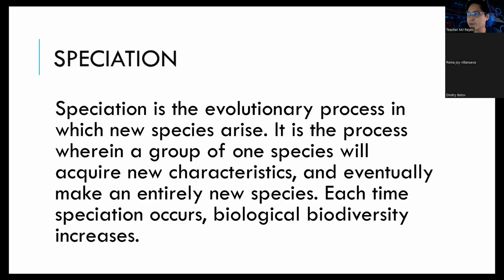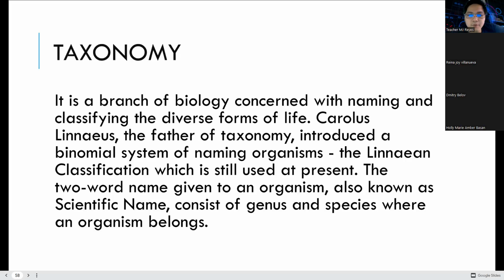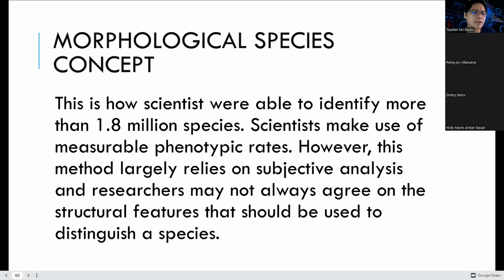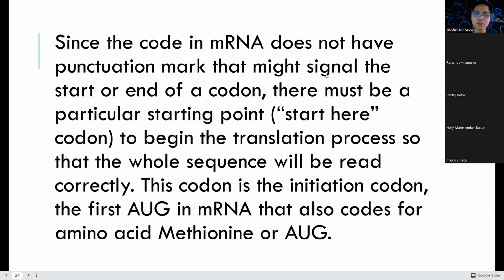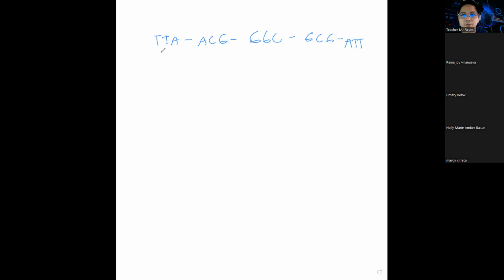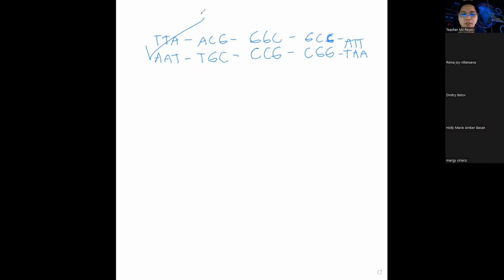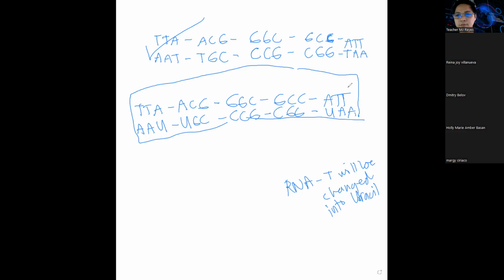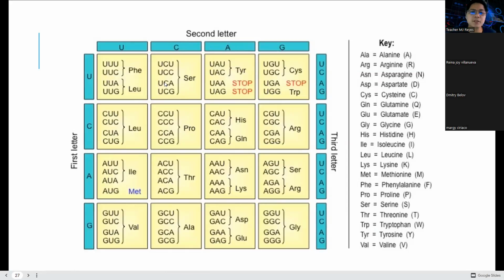Southbrook | Q3 | Science 10 21-22 | W5-8 | M2C3 | 9:20AM - 10:10AM